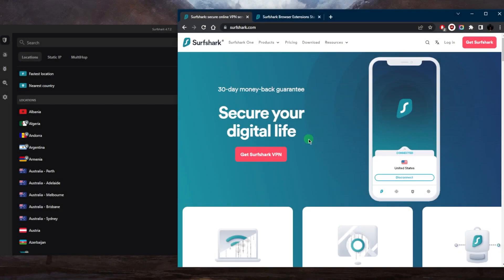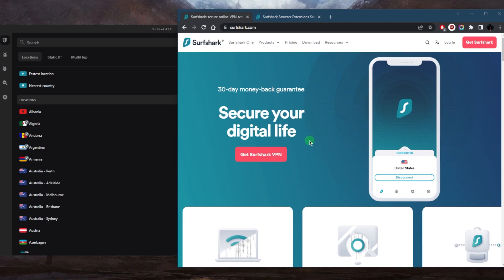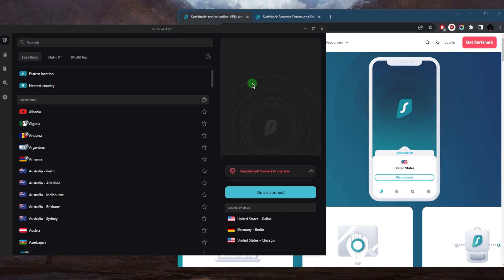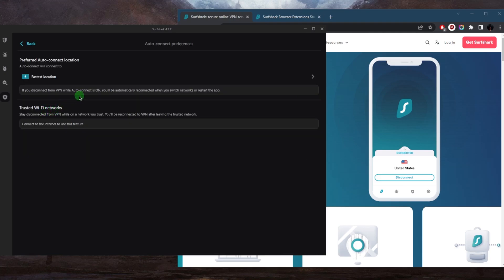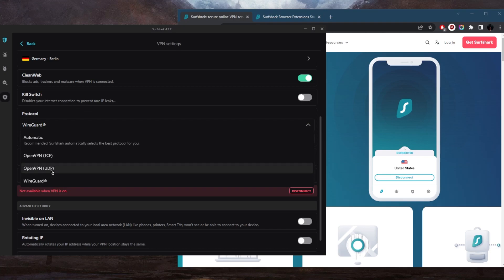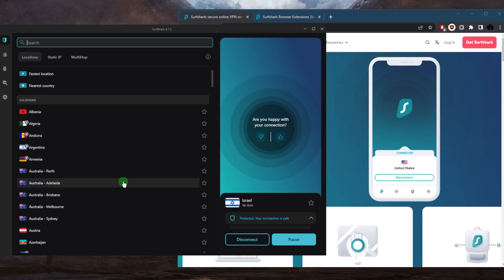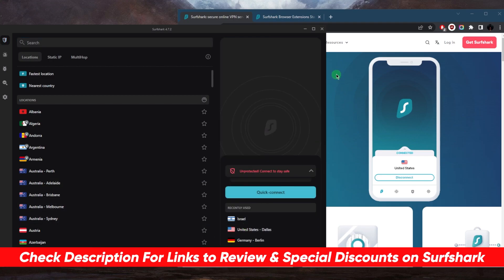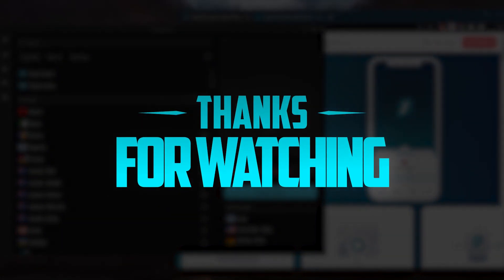Can Surfshark Be Used on Public Wi-Fi?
Can Surfshark be used on public Wi-Fi? Using a VPN on public Wi-Fi is essential to avoid compromising your data and sensitive information, and Surfshark is an ideal VPN that's able to keep you secure and private.

How's it going everybody? Welcome back. So, today's most common question was can sir short be used on public Wi Fi? Now the answer is yes sir shark can be used on public Wi Fi. In fact, using a VPN service like surf shark on public Wi Fi is highly recommended, as public Wi Fi networks are often unsecured and can leave you vulnerable to hacking and data theft, especially if you have sensitive information like banking information. Or if you've ever purchased something through your phone, you really don't want to connect to a public Wi Fi and risk compromising your data. Now, when you surf shark on public, Wi Fi encrypts your internet connection and routes it through data through a secure VPN server, making it much more difficult for anyone to intercept or steal your sensitive information such as login credentials, again, banking information or other personal data. So what you can do with Surf shark by the way, whether you're on your phone or your desktop, so go to settings, VPN settings, and make sure you have the auto connect option right here. And you can go to Preferences, and you can set it to stay disconnected from the VPN wall on a network your trust, and you'll be reconnected to the VPN when you connect to a VPN that is not trusted. So if you connect to a specific network, such as a public Wi Fi, which is considered to be untrusted surf shark will automatically connect. And I have another tip for you guys. If you're connecting to maybe sometimes libraries or airports or specific networks, they may not allow you to connect through open VPN, UDP, or wire guard for that matter. So what you would need to do in this case is just simply switch to open VPN, TCP, and open VPN TCP, although a little bit slower, this protocol will bypass the network that is preventing you from connecting to surf shark so you can definitely go ahead and try that if you're having trouble connecting to a specific network. So yes, of course surf shark will allow you to connect to public Wi Fi. In fact, it is definitely recommended that you connect to a VPN like surf shark when on public Wi Fi. In conclusion, using surf shark on public Wi Fi is a great idea to stay safe and secure while enjoying the convenience of free public Wi Fi networks. So if you're interested in surf shark you'll find links to pricing and discounts in the description down below as well as a full review if you'd like to learn more about the privacy policy speed streaming and torrenting capabilities as well security features and of course surf shark is covered by a 30 day money back guarantee in case you're not satisfied for whatever reason. Besides that combo if you have any questions I'll be happy to answer all of them like and subscribe if you'd like to support the channel and stay up to date with everything VPNs and cybersecurity. Have a wonderful day.

Hope you enjoyed my Can Surfshark Be Used on Public Wi-Fi? video.